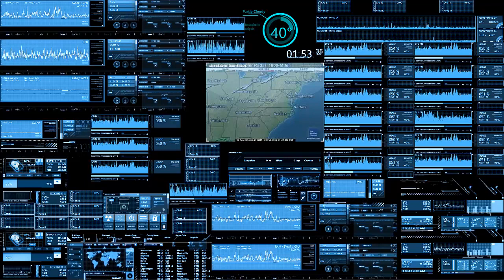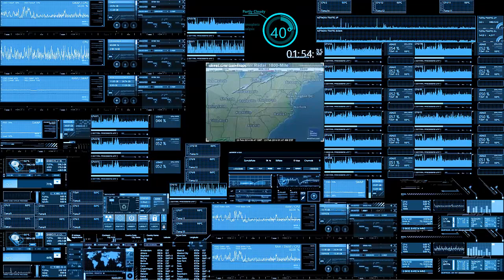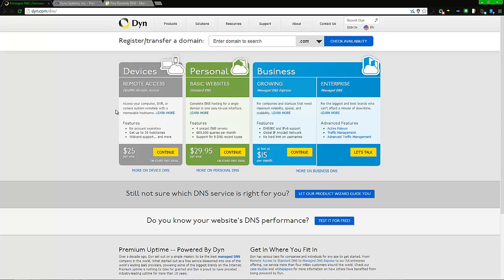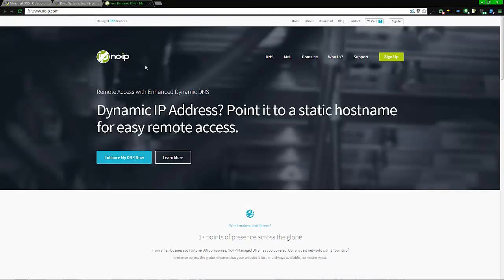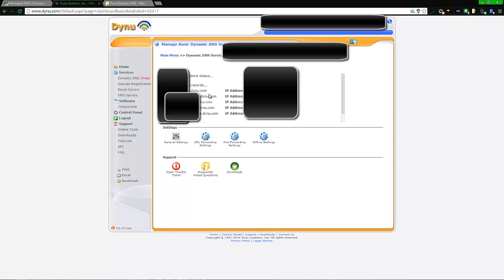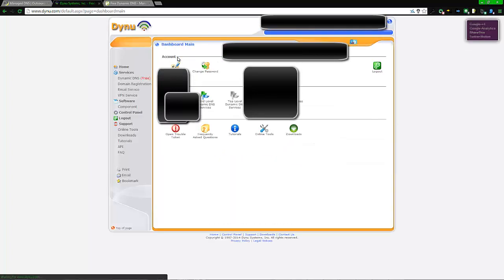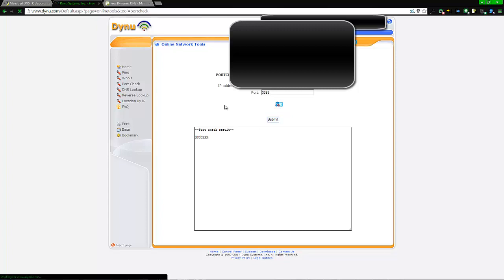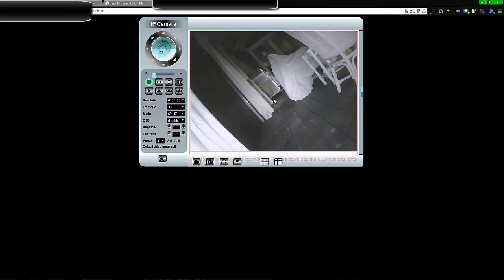How to setup and run a free Dynamic DNS for a home or business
This video will show you how to setup a free Dynamic DNS.